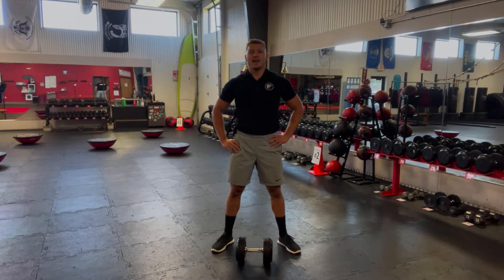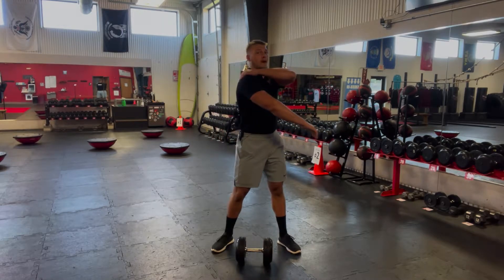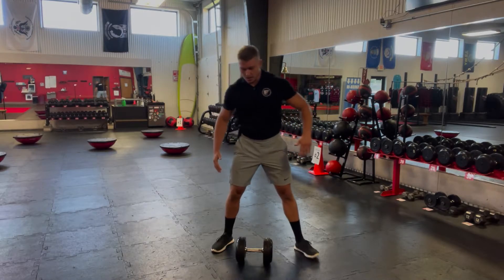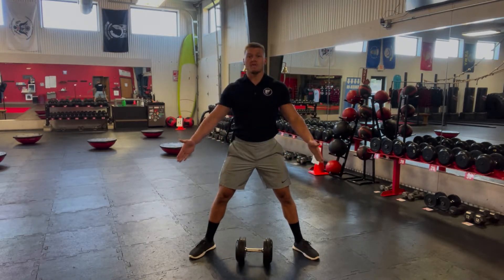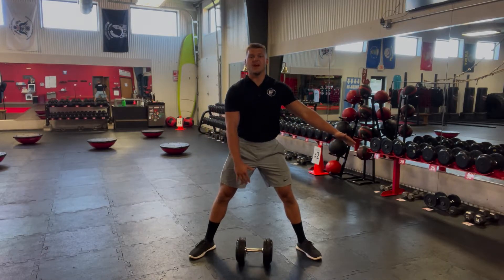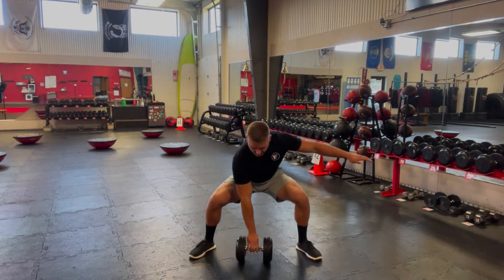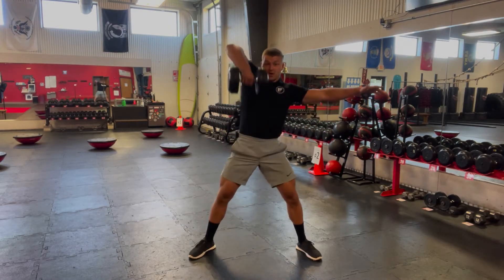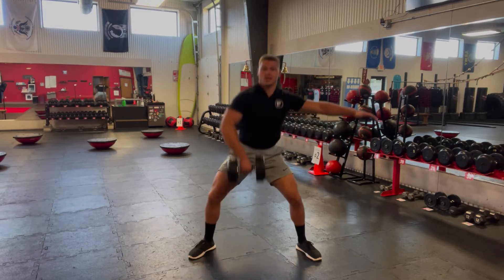Sumo Squat High Pull